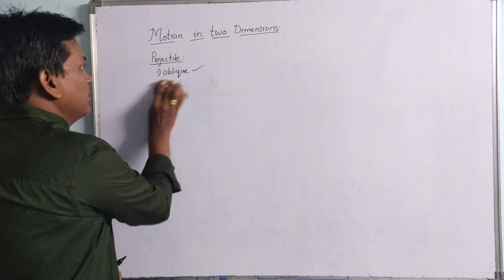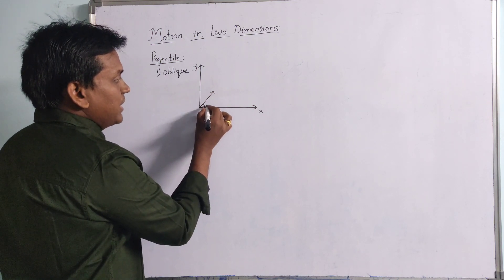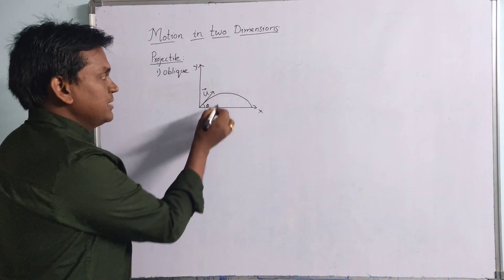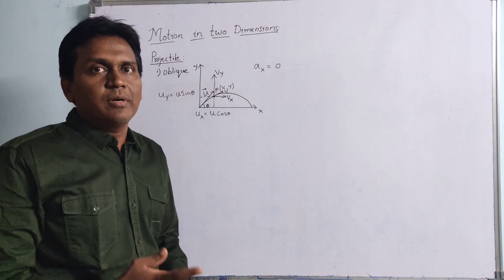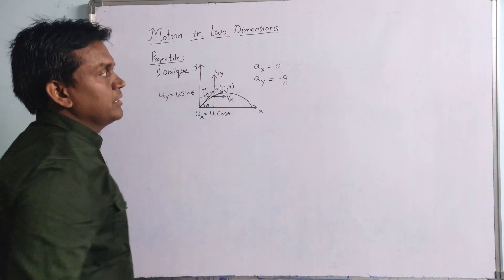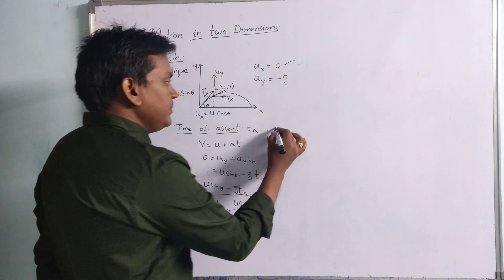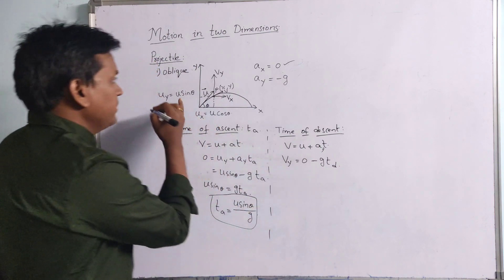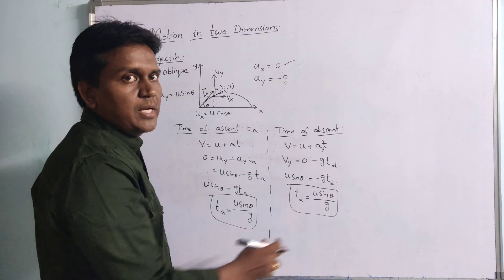Understanding Motion in Two Dimensions: A Comprehensive Guide | time of ascent | Range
Welcome to our in-depth exploration of Motion in Two Dimensions, where we break down complex concepts into easy-to-understand segments. In this video, we delve into the principles of motion in two dimensions, uncovering its significance in various fields such as physics, engineering, and everyday applications. We will cover key aspects including the definitions, equations of motion, vector representation, and graphical interpretations that illustrate how objects move across a plane. From projectiles to circular motion, we’ll provide real-world examples that showcase the relevance of these principles. Whether you’re a student trying to grasp the fundamentals or a professional seeking a refresher, this video on Motion in Two Dimensions is designed for you. Throughout the video, we’ll discuss key terms repeatedly searched by viewers to ensure a comprehensive understanding. By the end of this video, you will have a solid grasp of how to analyze motion in two dimensions and apply these concepts effectively. Don’t forget to stick around until the end for a special segment where we answer some of the most frequently asked questions about motion in two dimensions. Join us in this educational journey, and let’s unravel the fascinating world of motion together.